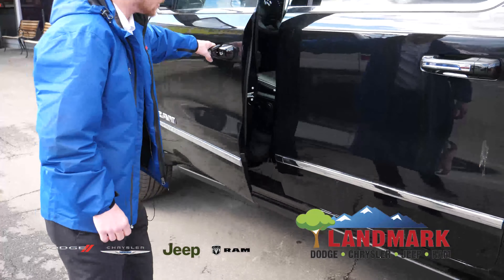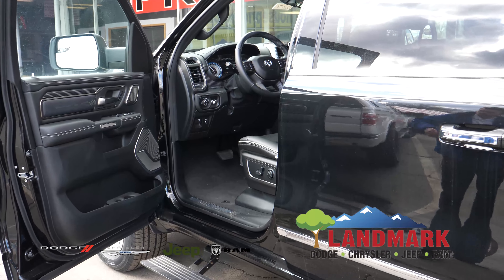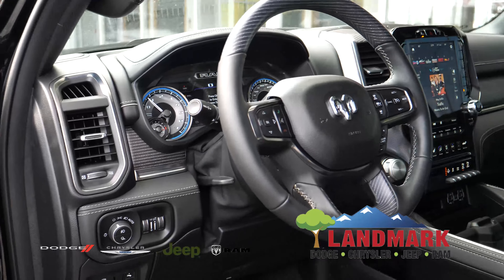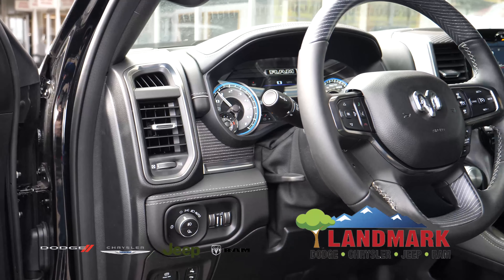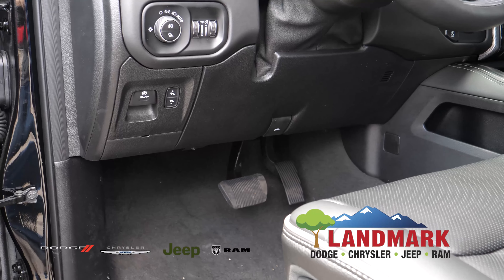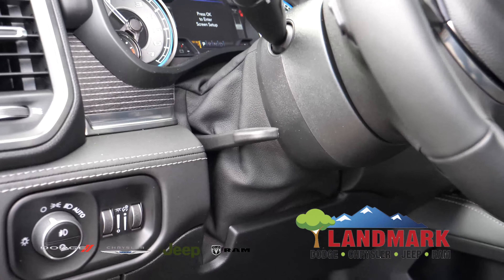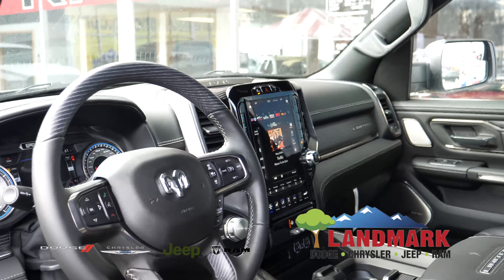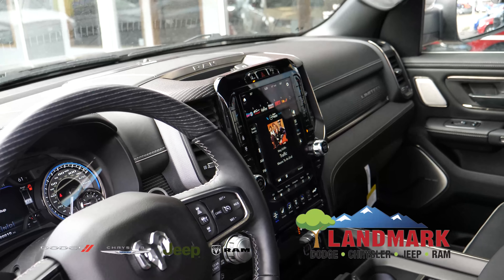2020 Dodge Ram 1500 Limited with Power Folding Running Boards and Memory Seating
Climb aboard the 2020 Dodge Ram 1500 Limited thanks to power running boards and enjoy luxury and class you've come to expect from the RAM family from the comfort of the memory seating.

Come on out and test drive your 2020 Dodge Ram 1500 today at Landmark Dodge Chrysler Jeep RAM in Independence!

Serving Kanas City, Missouri and all outlying areas.  From KCMO to KCKi and from Olathe to Parkville.